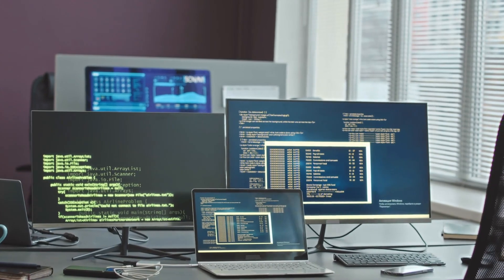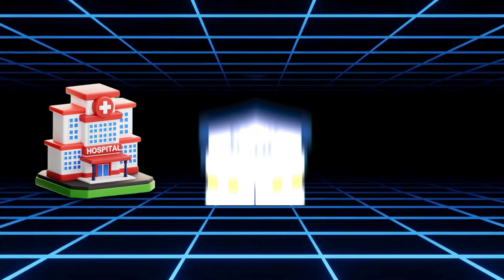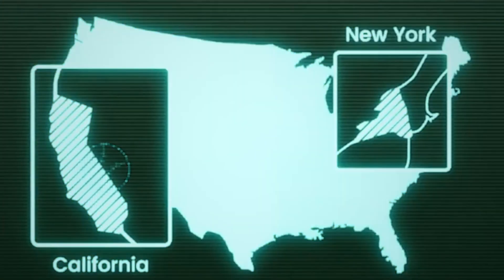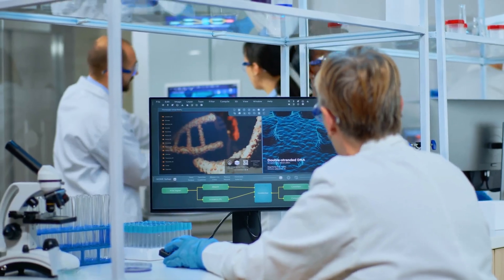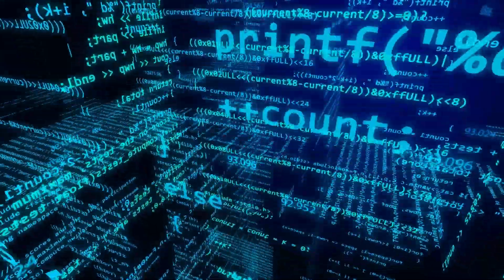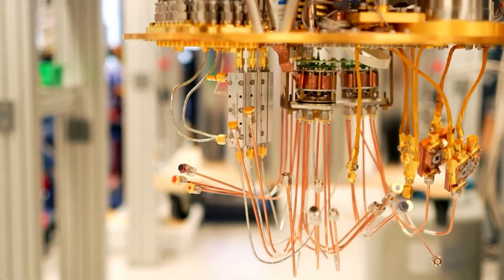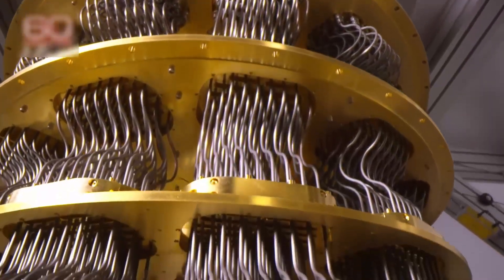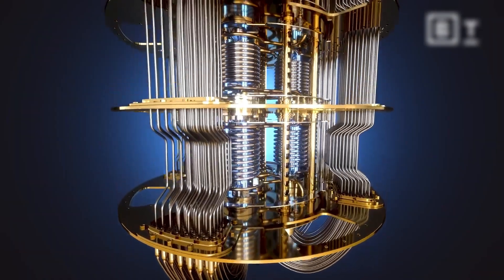This Is How Quantum Computing Will Change Everything!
Discover This Is How Quantum Computing Will Change Everything! From Google’s Sycamore chip solving problems in minutes that take supercomputers millennia, to qubits leveraging superposition and entanglement, quantum computing is revolutionizing technology. This Is How Quantum Computing Will Change Everything explores its impact on medicine, finance, AI, and energy, with countries and companies racing to lead. Learn why this breakthrough promises faster cures, smarter AI, and a cleaner future.